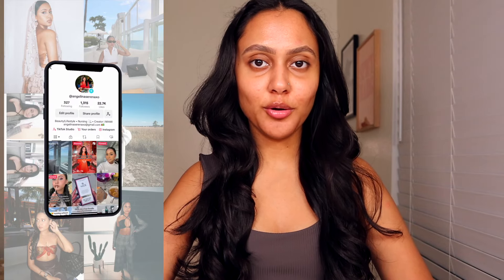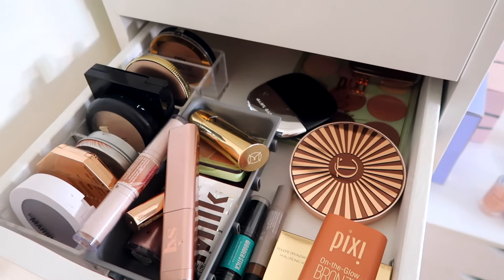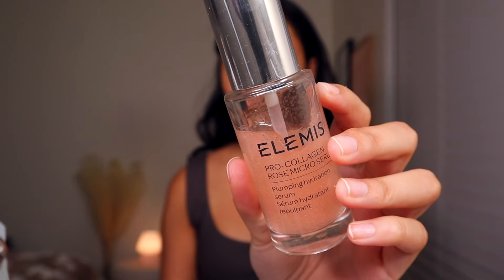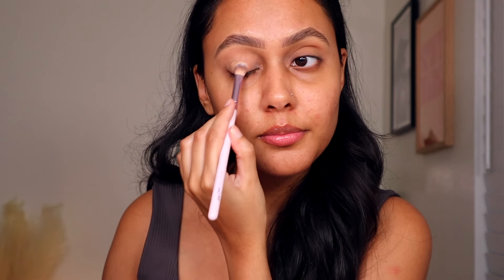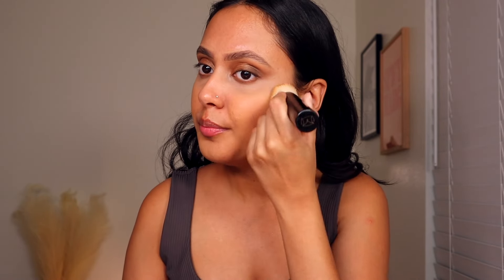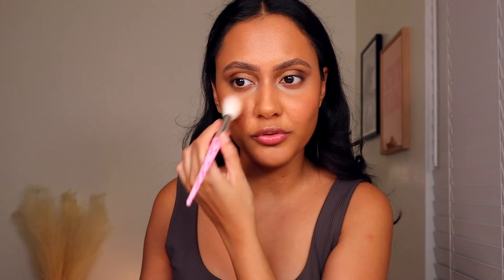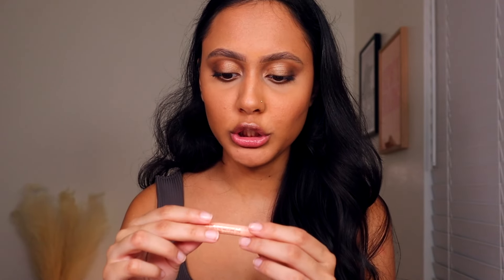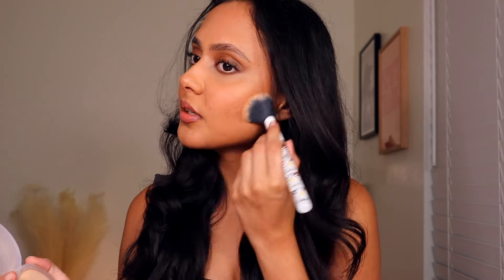Shop my Stash & Eyeshadow Palette Bingo! | ACTUALLY USING my makeup collection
PRODUCTS MENTIONED:
Ren global protection day cream
Milk hydro grip primer
Elemis pro collagen rose micro serum
Benefit porefessional matte primer
Benefit porefessional power powder
Natasha denona alloy palette
Dior backstage concealer - 3w
Yensa concealer
Dior forever skin glow foundation - 4w
Merit cream bronzer - seinne
Fenty sun stalk'r bronzer - island ting
MAC mineralized blush - love joy
KOSAS glow iv
Benefit fan fest mascara
Tarte fake awake eyeliner
ELF x Tiana Major 9 lipliner:
Huda beauty lip contour - pinky brown
Patrick ta lipstick - oh she’s single